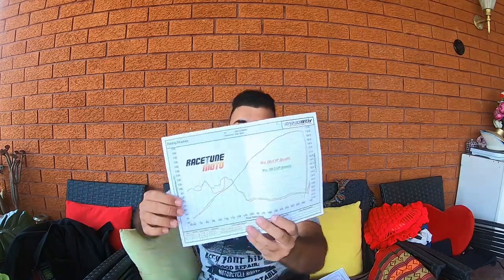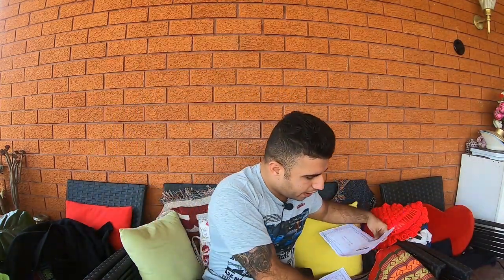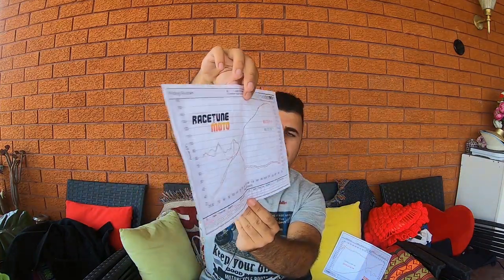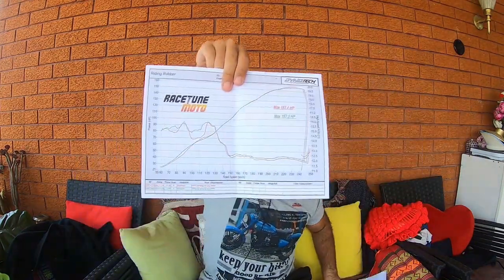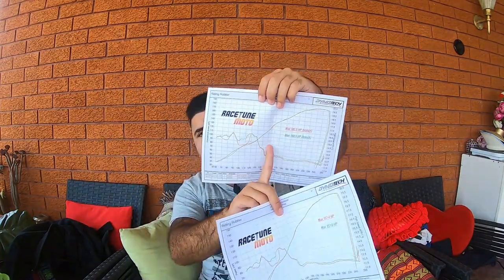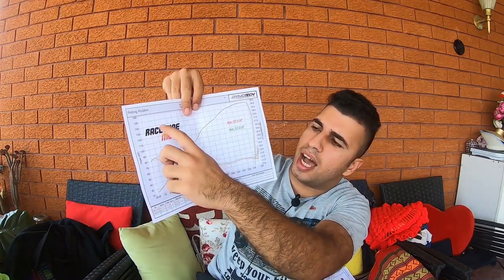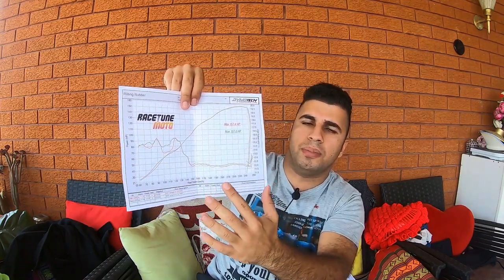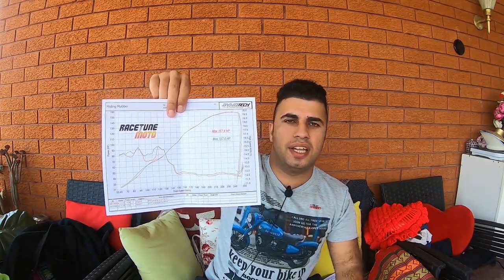2017 Honda Cbr1000rr on Dyno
My stock 2017 Honda Cbr1000rr on the dyno with a arrow slip on